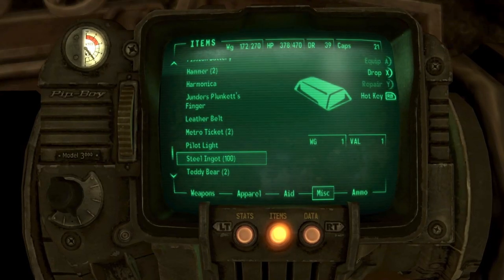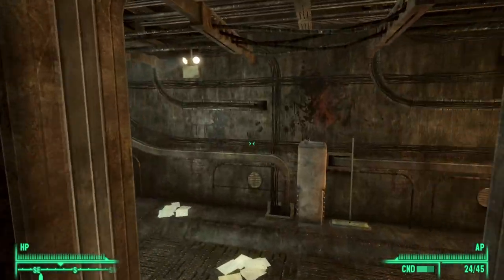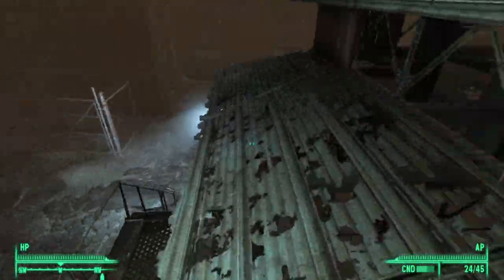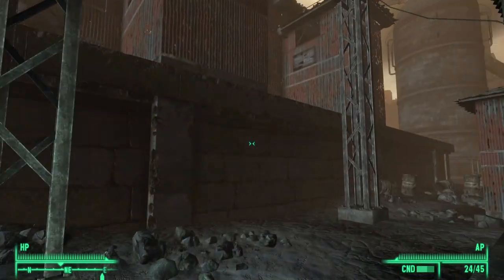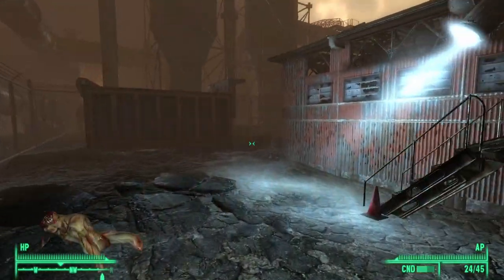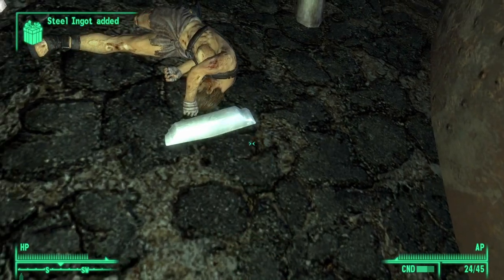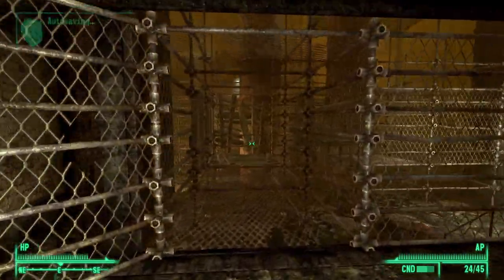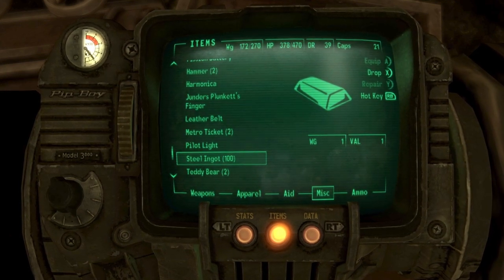How To Find All 100 Steel Ingots In The Pitt Fallout 3 DLC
This is a 100% walkthrough for all 100 steel ingots in The Pitt DLC in Fallout 3. I will show you step by step on how to get all the steel ingots in The Pitt Steelyard.

Chapters:
0:00 Intro
0:19 Enter the Steelyard
1:10 Enter the Supply Plant
3:35 Exit the Supply Plant
5:56 Steel Ingots on the Mid Level
13:46 Steel Ingots ont he top level
18:22 Enter the abandonded area